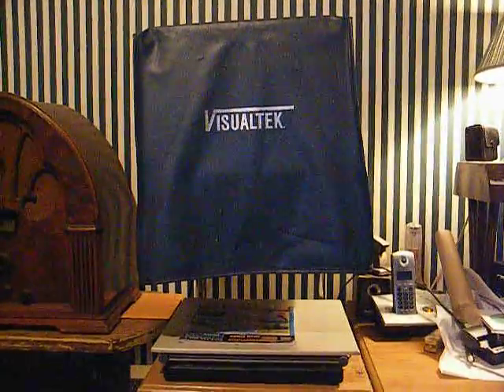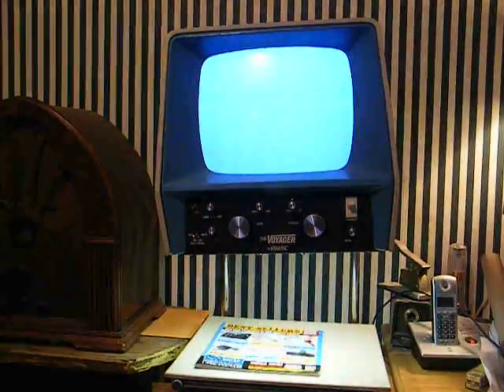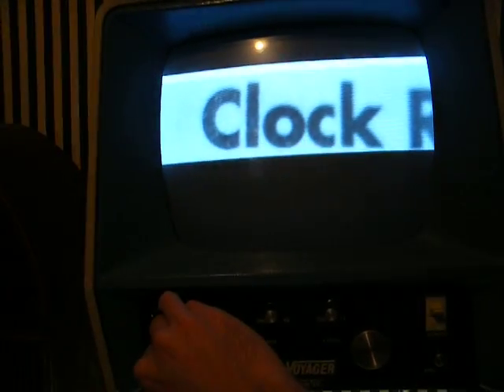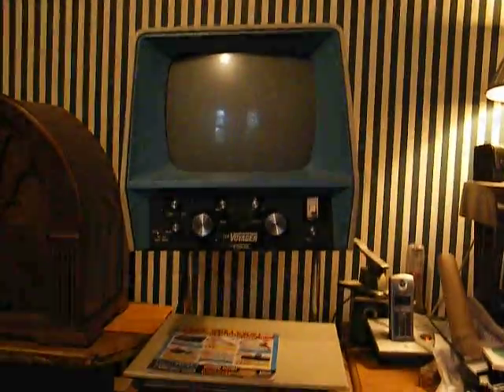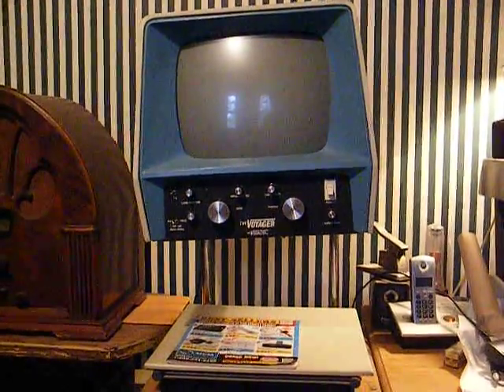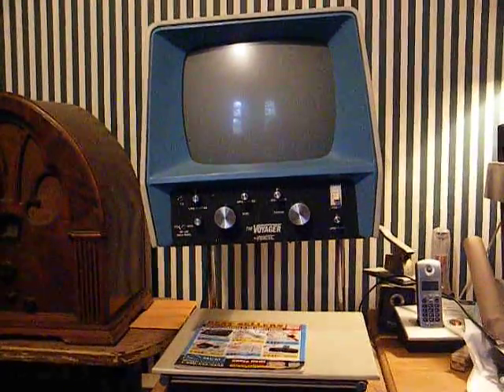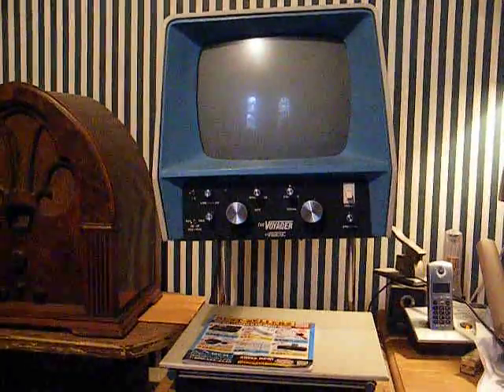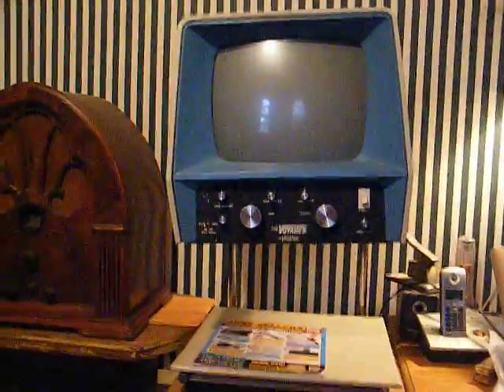voyager visualtek CCTV video magnifier for the visually impaired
This is a 1984 vintage Visualtek Voyager closed circuit television (CCTV) video magnifier that is designed to enlarge printed material for display on a TV screen.  I used a machine just like this to get me through school. Back then, the only models that were available were 12" monochrome display, 12" green display, and models that could be connected to a standard home TV set; however, would only display a B&W image.  In later years, they came out will models that used full color displays; and, today, there are models that have full color LCD displays.